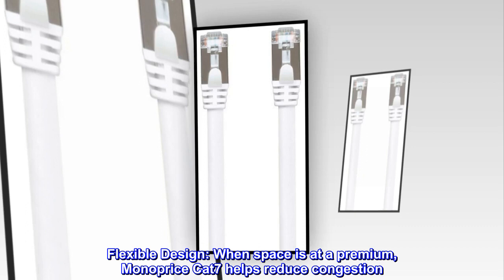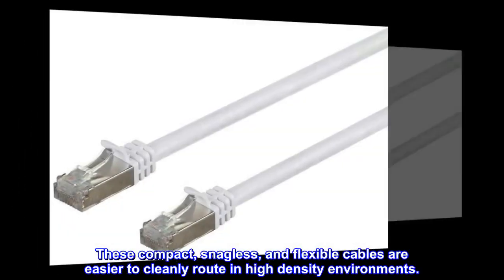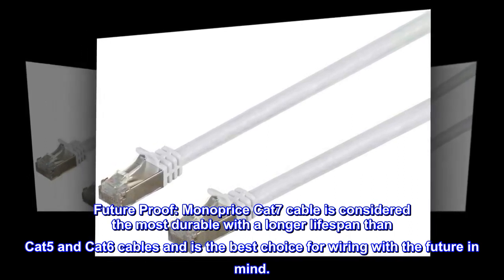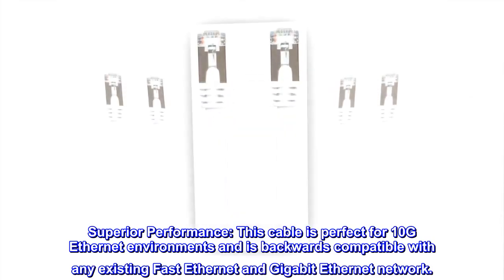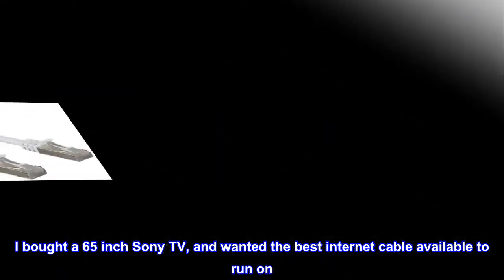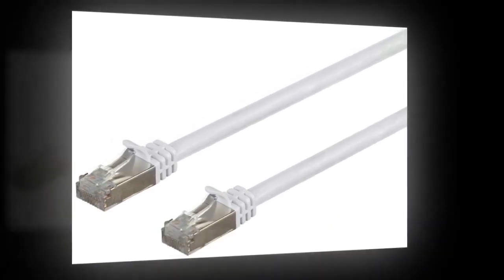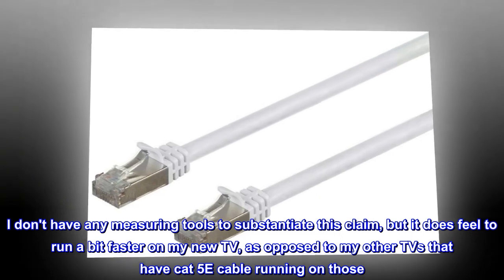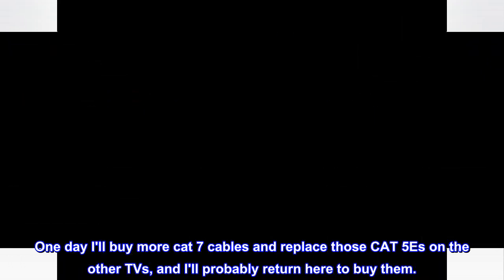Monoprice Cat7 Ethernet Network Patch Cable - 100 feet - White | 26AWG, Shielded, (S/FTP) - Entegra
Monoprice Cat7 Ethernet Network Patch Cable - 100 feet - White | 26AWG, Shielded, (S/FTP) - Entegrad

Flexible Design: When space is at a premium, Monoprice Cat7 helps reduce congestion. At 30% thinner than traditional 23 AWG Cat7 cables, these cables also feature a snagless boot design. These compact, snagless, and flexible cables are easier to cleanly route in high density environments.
Future Proof: Monoprice Cat7 cable is considered the most durable with a longer lifespan than Cat5 and Cat6 cables and is the best choice for wiring with the future in mind.
The 50µm gold plated contacts offer maximum corrosion resistance for the most reliable connections | Available in lengths from 6 inches to 100 feet
Superior Performance: This cable is perfect for 10G Ethernet environments and is backwards compatible with any existing Fast Ethernet and Gigabit Ethernet network.

I bought a 65 inch Sony TV, and wanted the best internet cable available to run on. This seems to be the newest cable and it's from a reliable source, Monoprice. It would have been roughly about the same price delivered either way, but would have taken Monoprice a lot longer to deliver them under their basic shipping. Any faster shipping thru them costs a LOT.

Anyway, this 50 foot cable works pretty well. I don't have any measuring tools to substantiate this claim, but it does feel to run a bit faster on my new TV, as opposed to my other TVs that have cat 5E cable running on those. One day I'll buy more cat 7 cables and replace those CAT 5Es on the other TVs, and I'll probably return here to buy them.